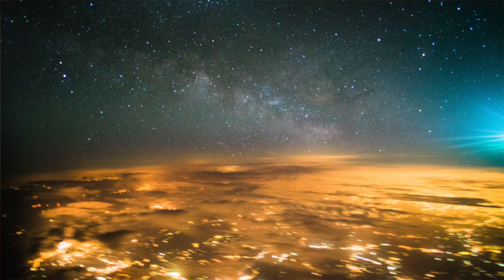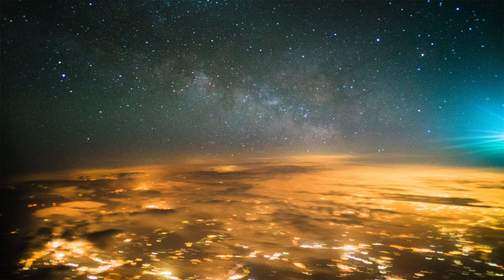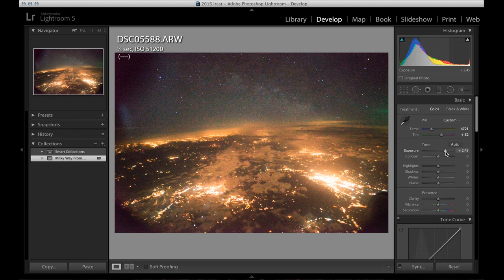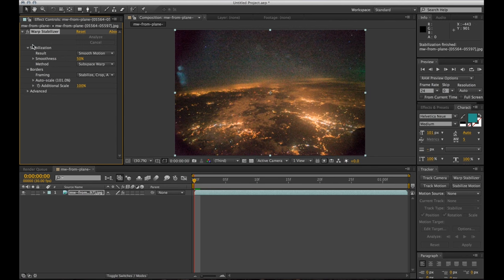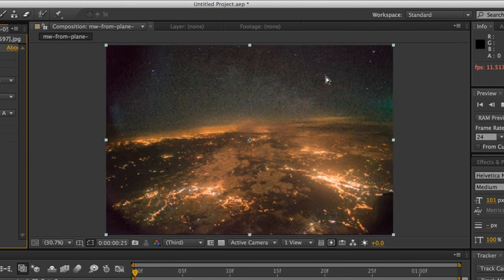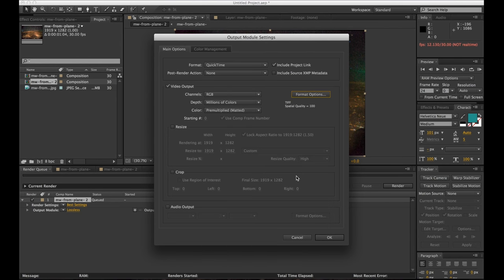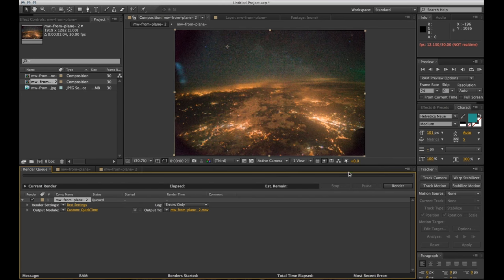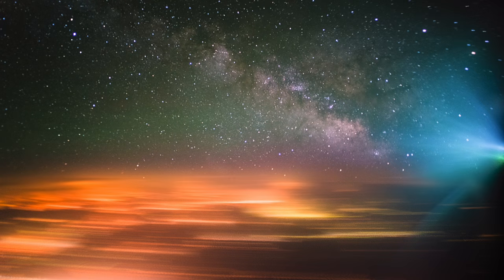Photographing the Milky Way from an Airplane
In this video, I walk through my method of capturing and processing a photograph of the Milky Way from the window of an airplane. Processing is performed in Adobe Lightroom, After Effects, and Photoshop.